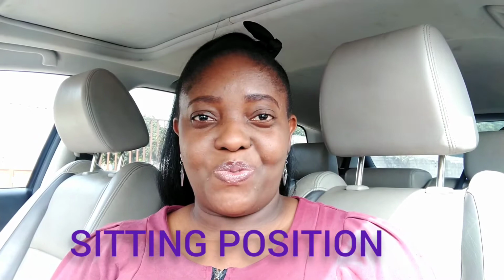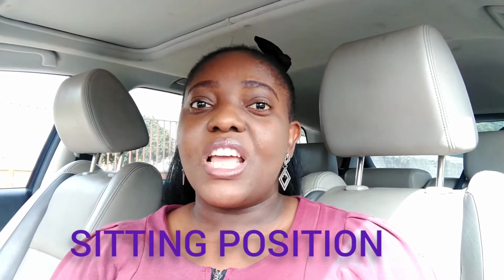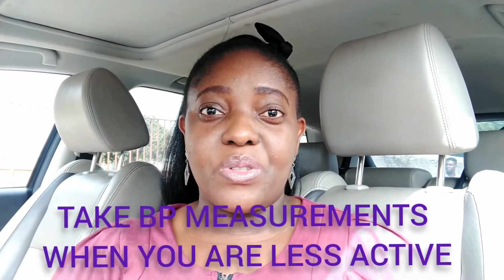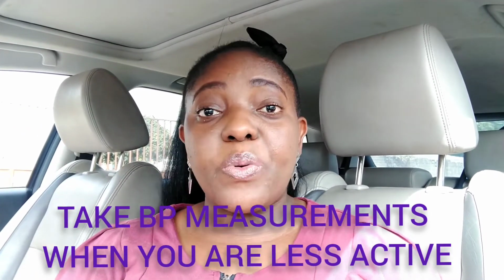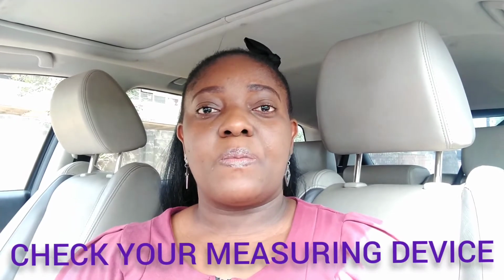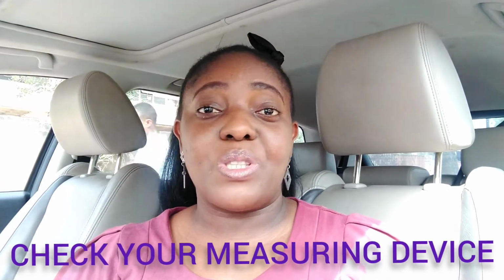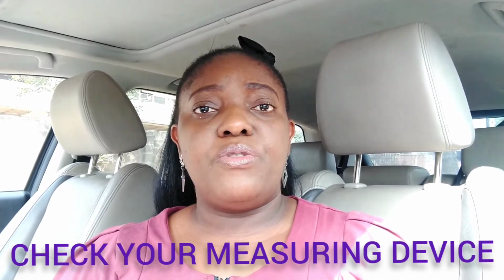HOW TO AVOID FALSE BLOOD PRESSURE READINGS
This video is designed to help you avoid errors in Blood Pressure readings. Watch to see common factors that can affect the accuracy of blood pressure measurements.